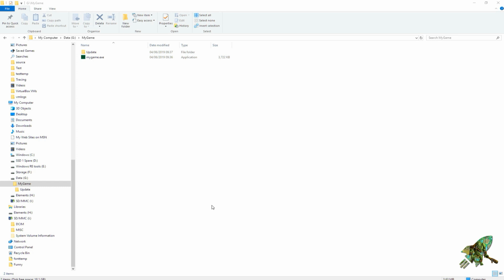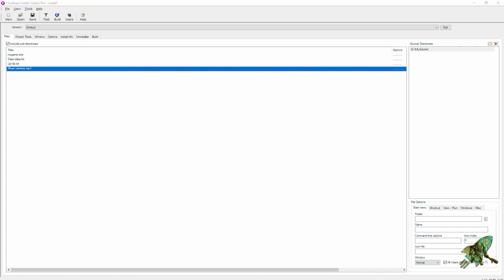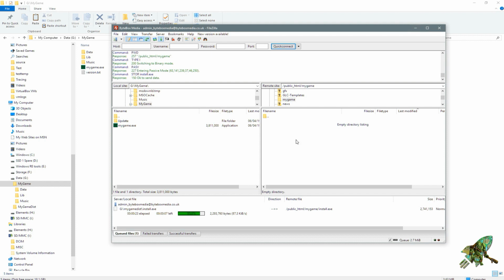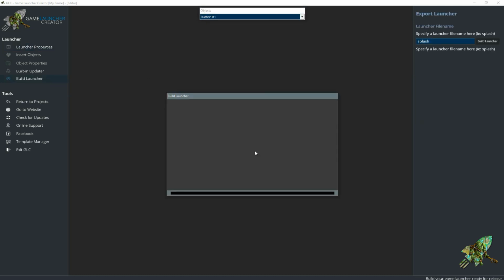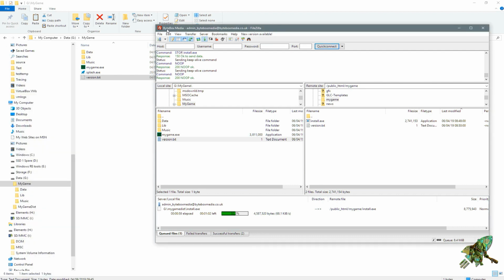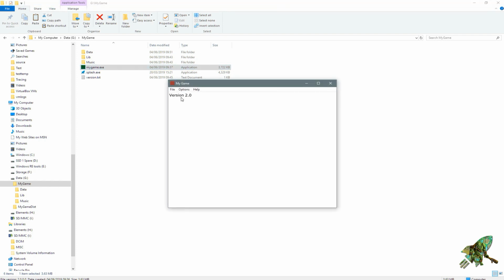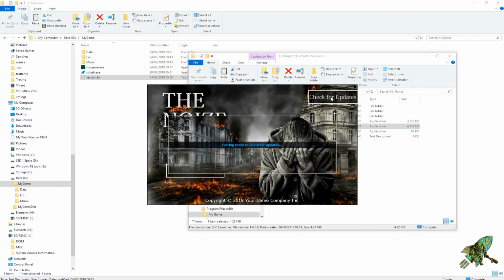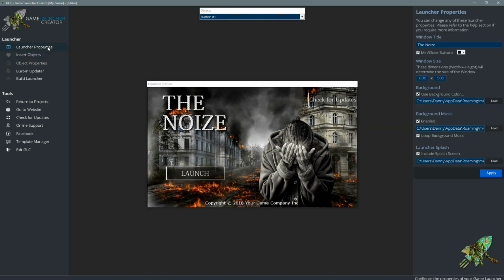Create a Game Updater with Game Launcher Creator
In this video we take a look at how easy it is to create an updater for your games using a game launcher. Creating updaters and launchers with the Game Launcher Creator requires no programming at all, is fully customizable and features a WYSIWYG editor!

Easily create your own game patch system with GLC!

Create your own customizable game launchers and updaters with ease today!